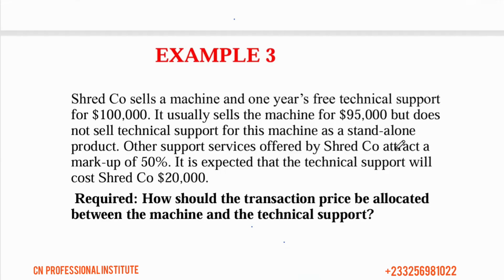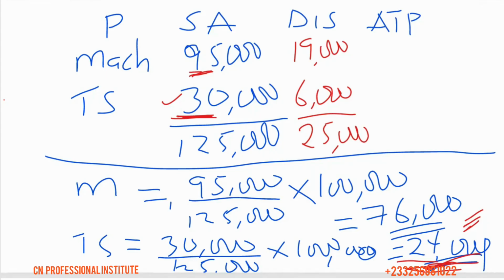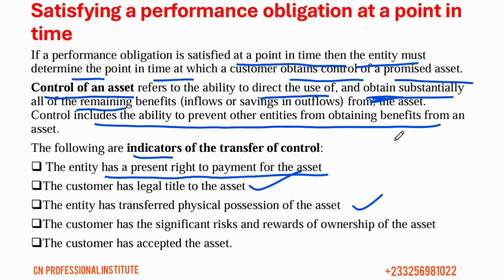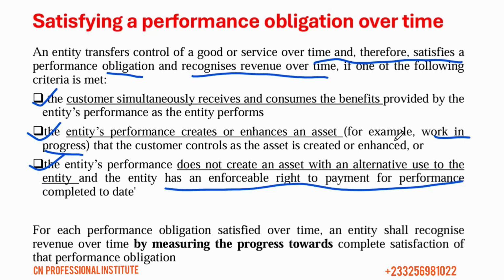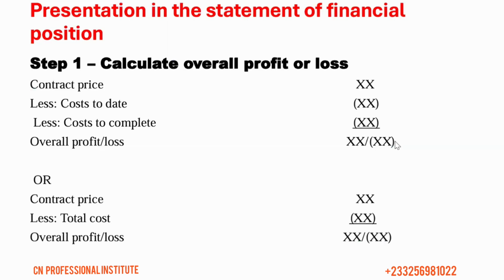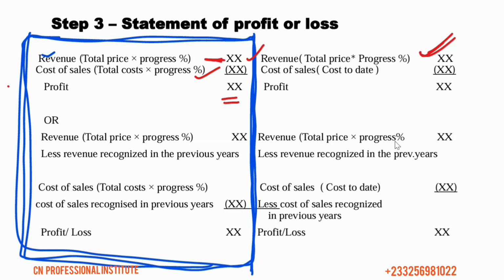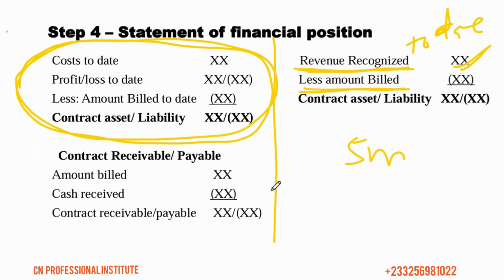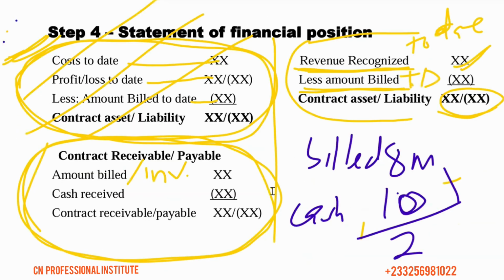IFRS 15- REVENUE FROM CONTRACT(S) WITH CUSTOMERS- (PART 4)-FINANCIAL REPORTING/ CORPORATE REPORTING